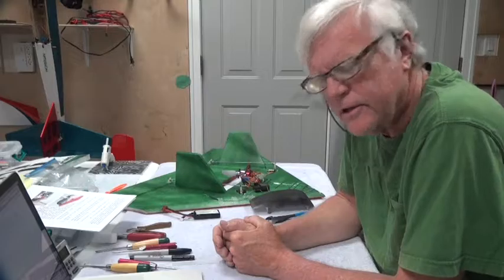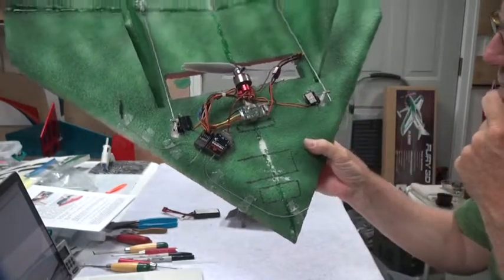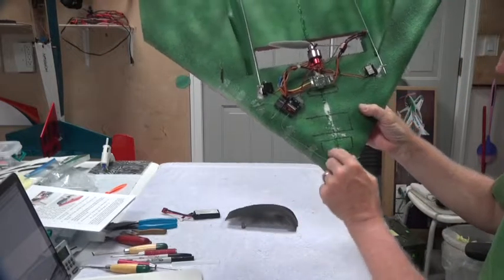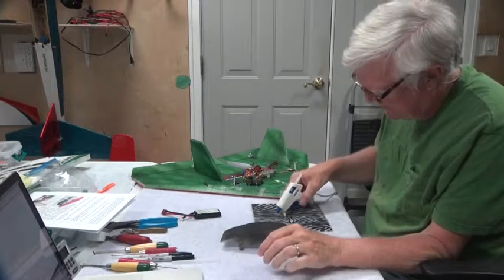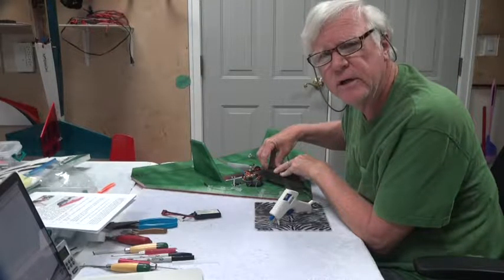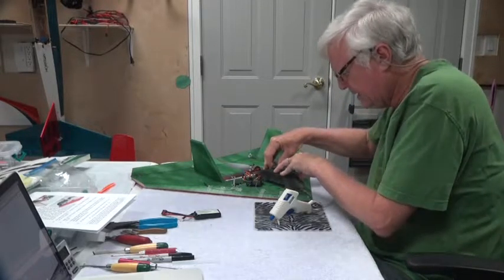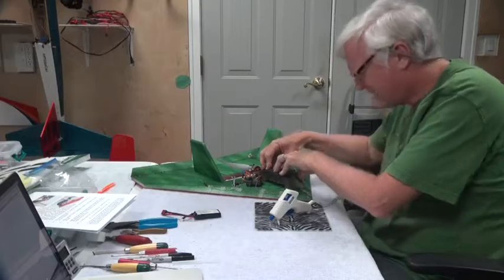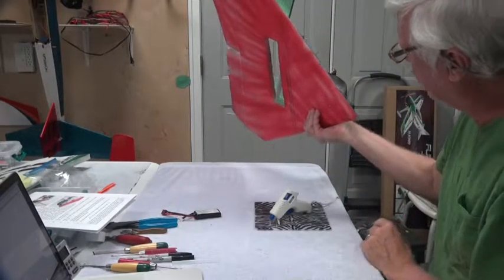SF22 SuperFly Delta Wing Glue Canopy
This video shows how to glue the canopy on the SuperFly Delta Wing electric powered RC aircraft.